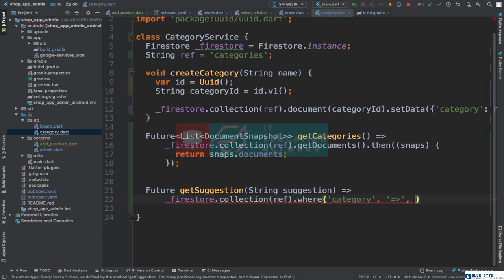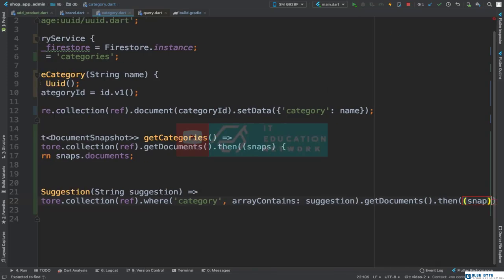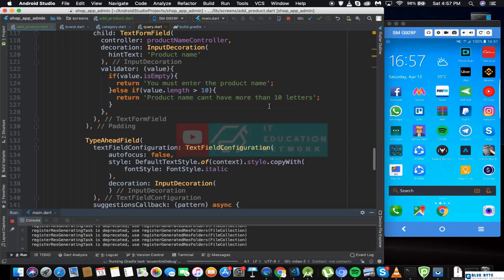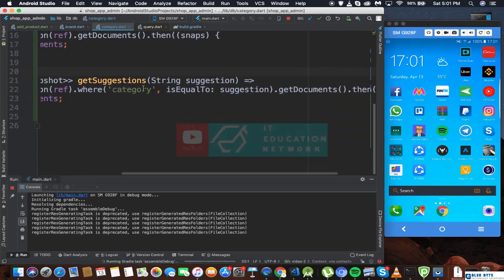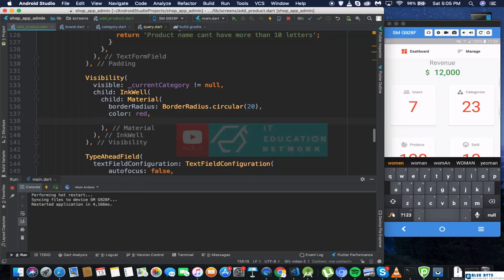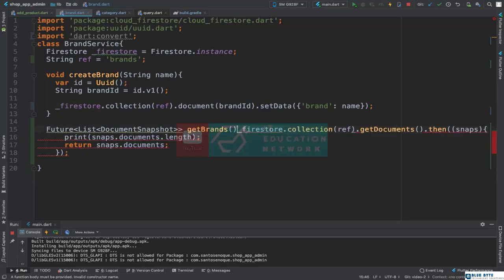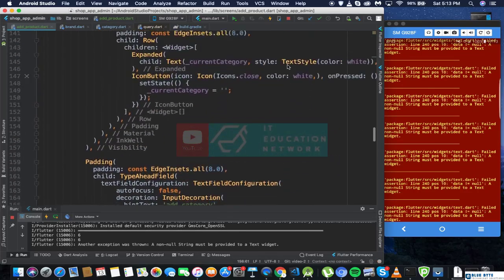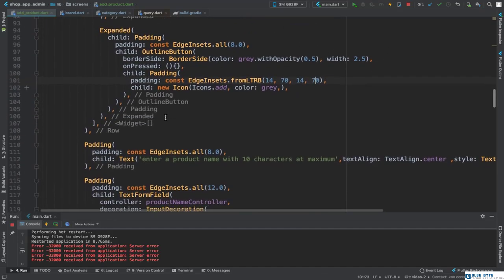E-commerce Mobile App Using Flutter - 38 - Search for category